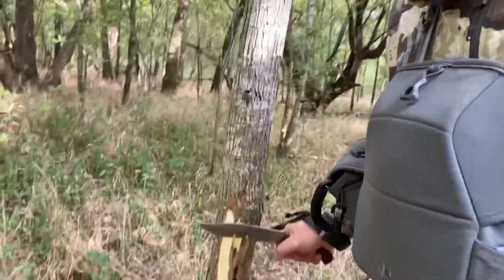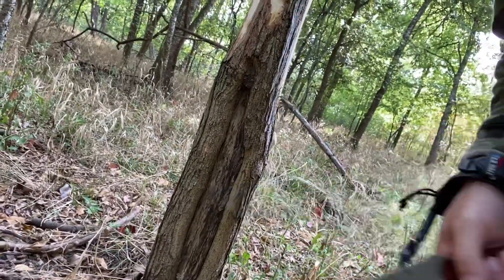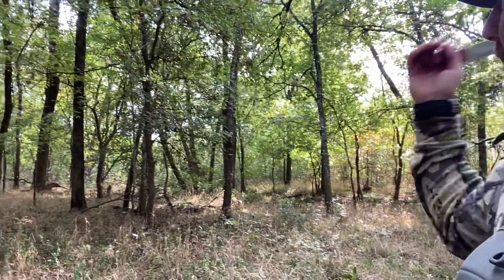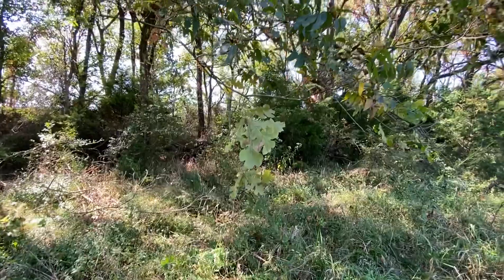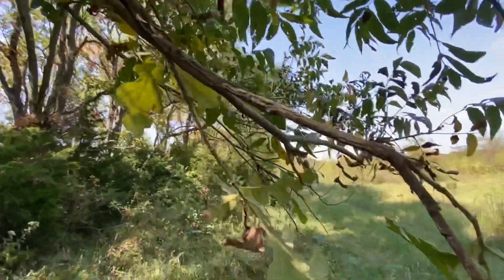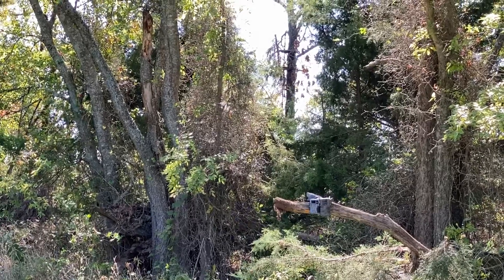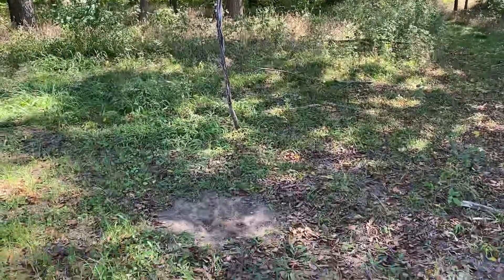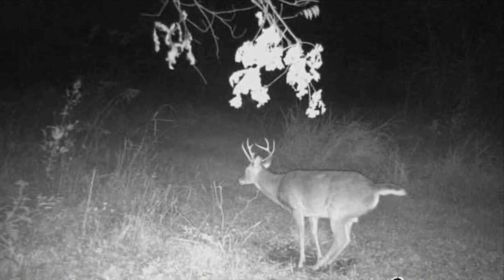Using Mock Scrapes and Rubs to Get Inventory on Bucks in the Area!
I use a strategy of making mock scrapes and rubs to get trail camera pictures of all of the bucks in the area that I am hunting. The bucks use the scrapes and rubs as a source of communication amongst the deer heard.